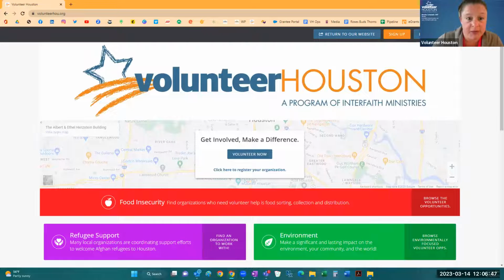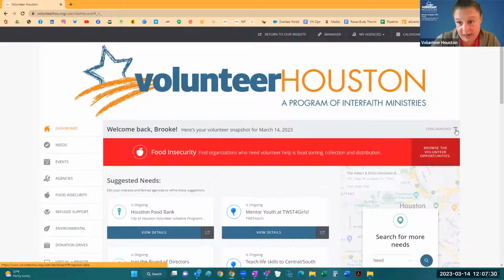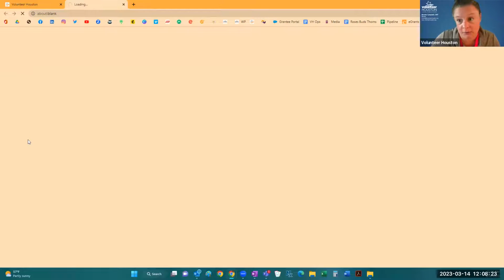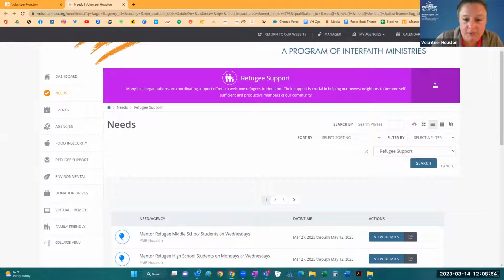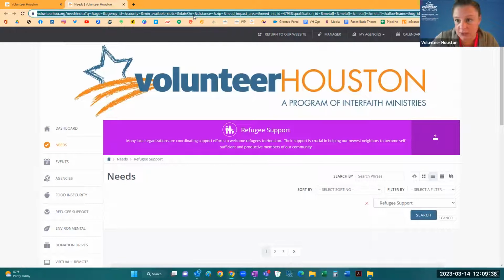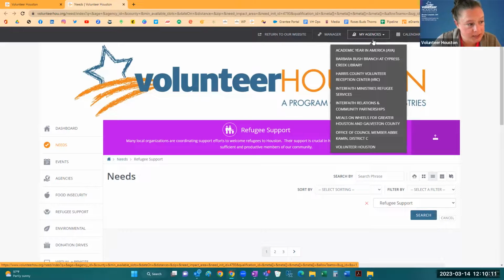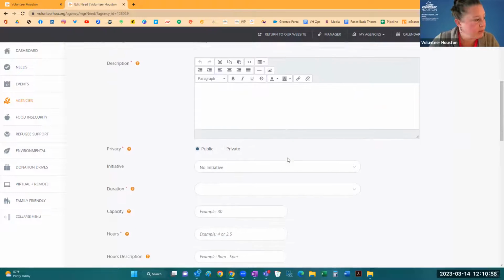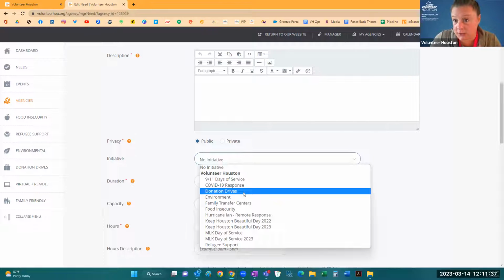Why You Should Use VH Portal "Initiatives"